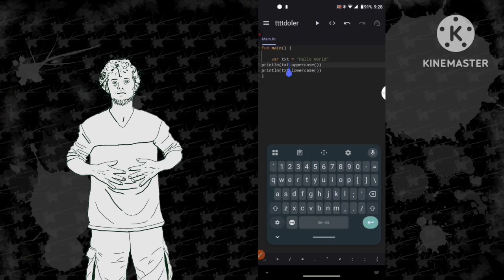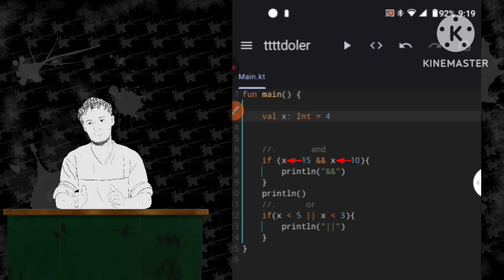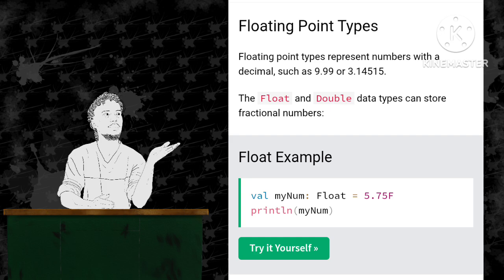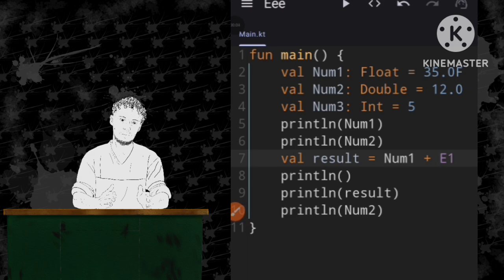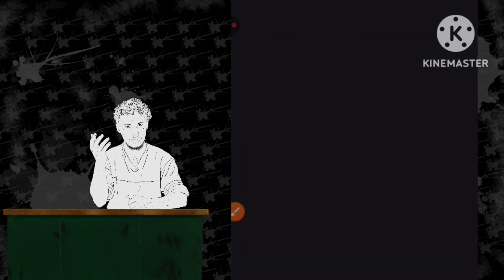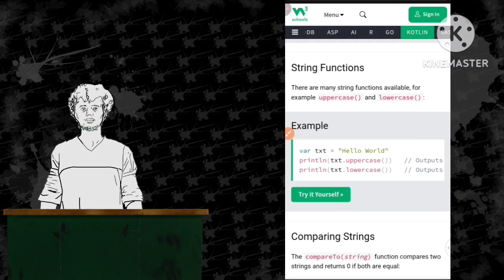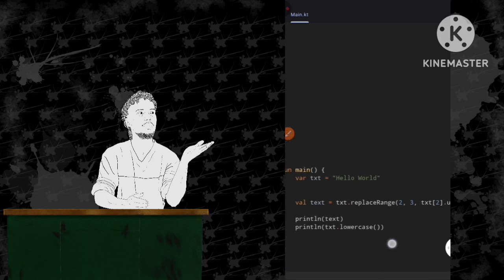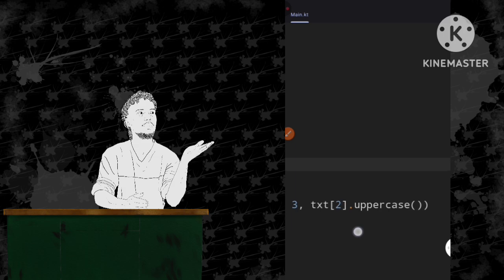KT syntax discovery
Note: This video is not for learning purposes

If you have any suggestions on video quality please feel free to submit your suggestion, any other information you would like put it in the comments, and I should be able get back to you.